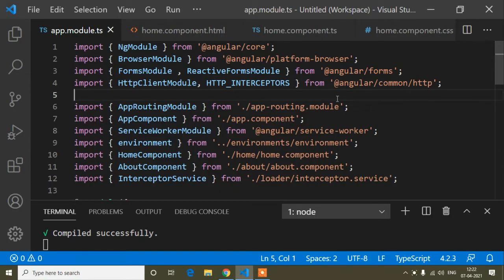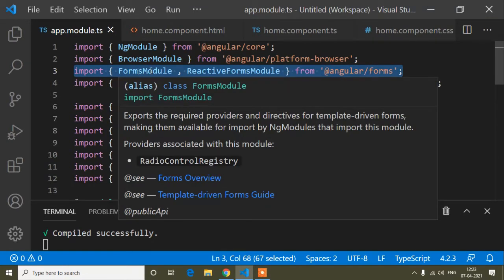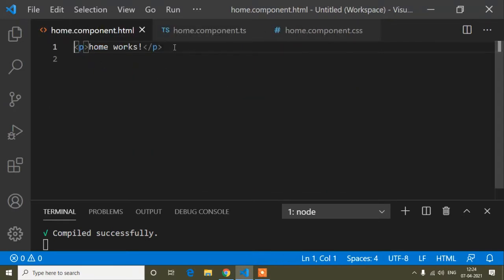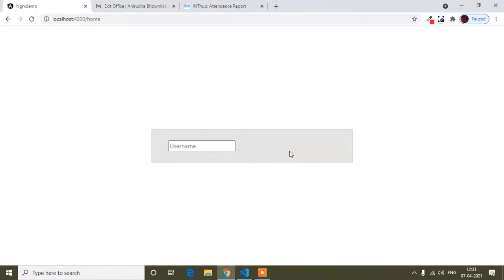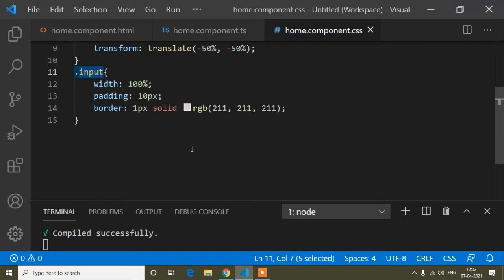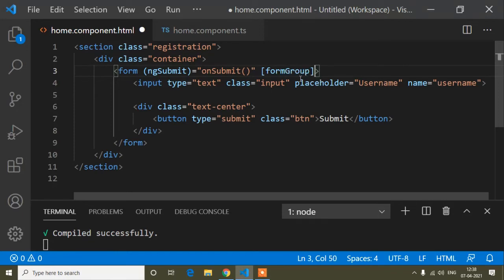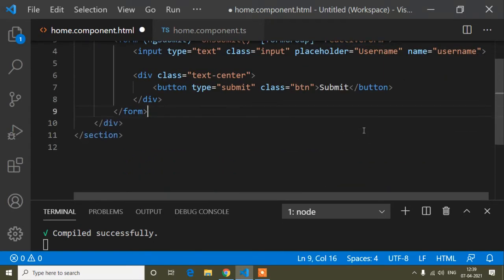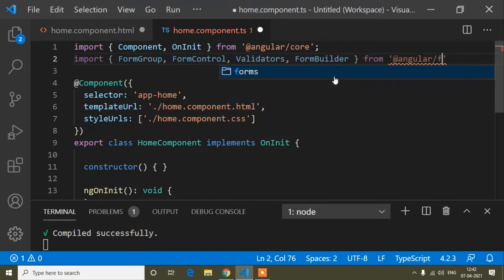Reactive form validation || Angular Reactive form Validation || Angular tutorial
In this video I have shown How to validate field using reactive form. This video I have shown simple field validation. If user click submit button without filling field then it will show error message and form will not submit.